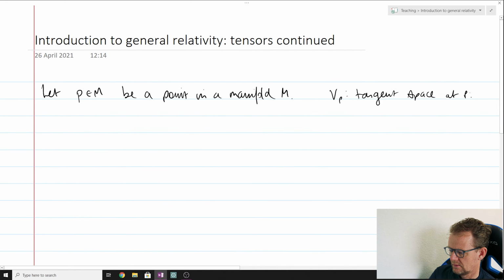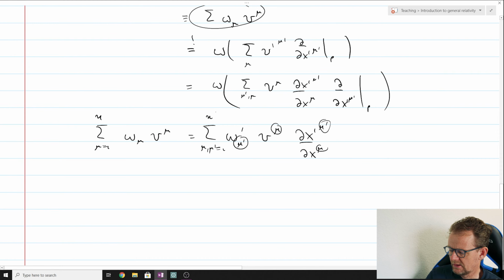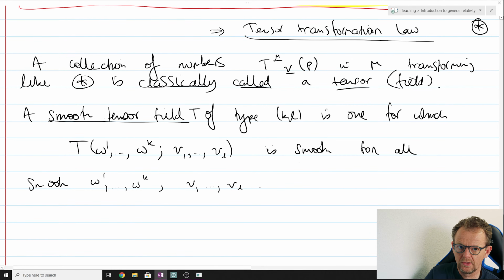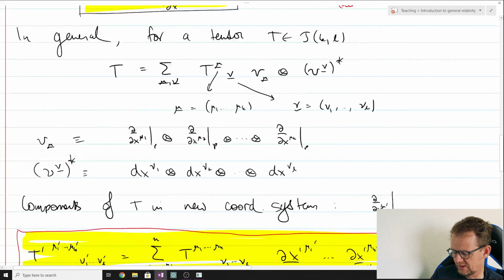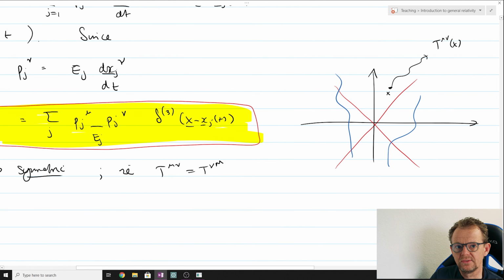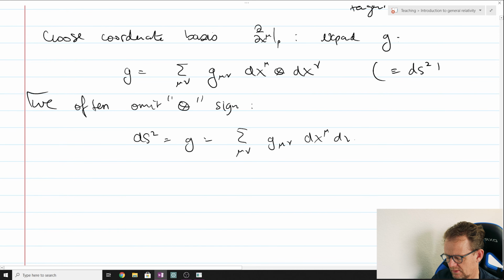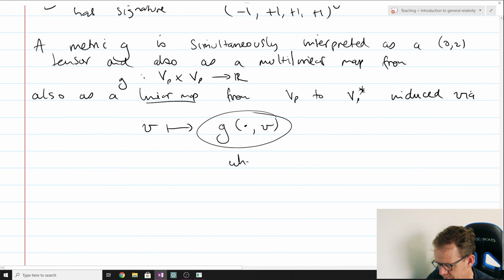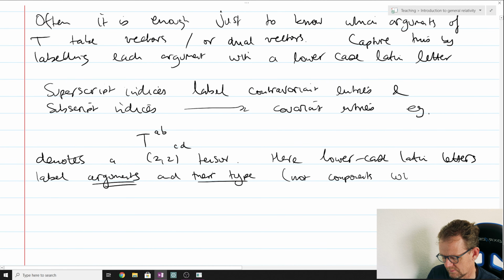General Relativity, Lecture 6: tensors continued, current vector, energy-momentum tensor, and metric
Here in Lecture 6 I discuss tensors (their transformation under coordinate changes), the current vector, the energy-momentum tensor, and the metric.